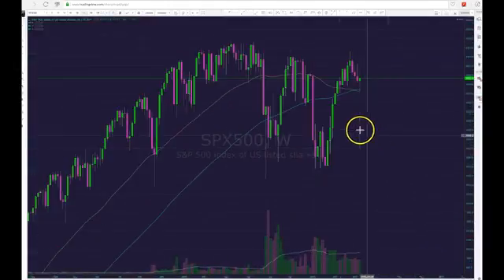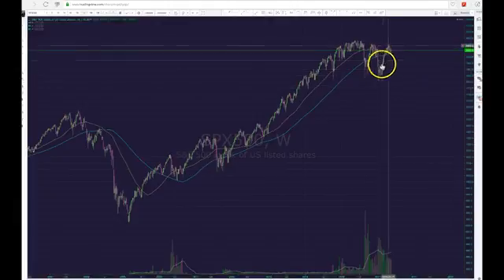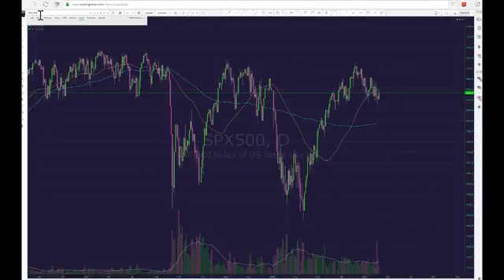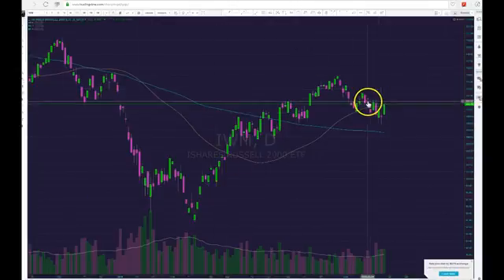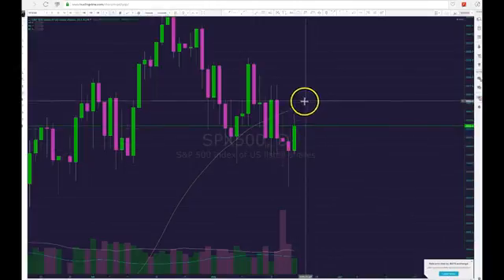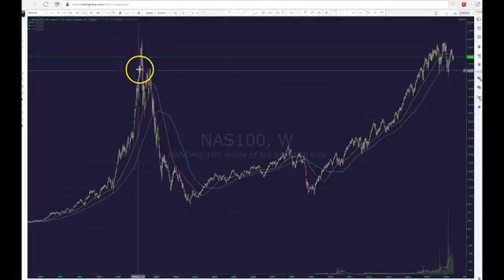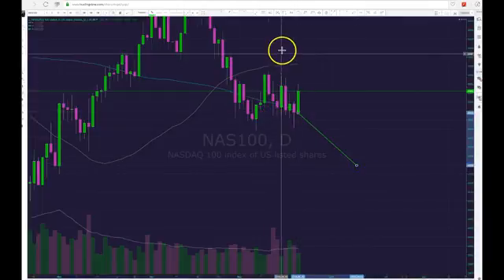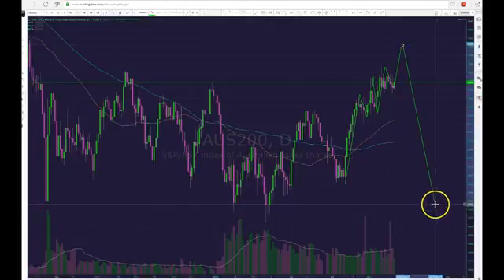The Death Cross is in...but wait for the NASDAQ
Hi Guys,

My aim is to share my opinions and what I see in the markets each week. I also aim to help educate those interested in the area of trading technical analysis.
Please feel free to provide your feedback or suggestions on areas that can be improved.

Anthony (Ant)